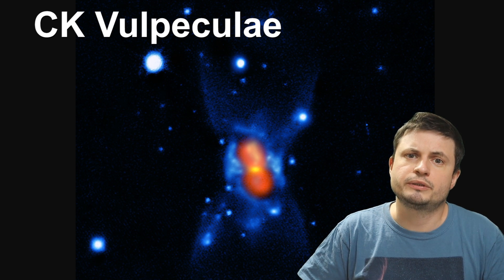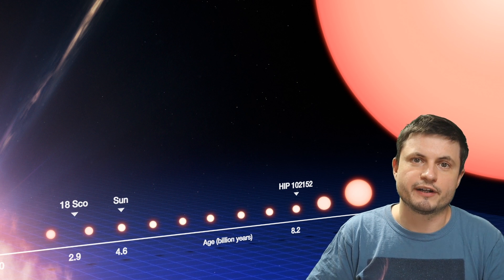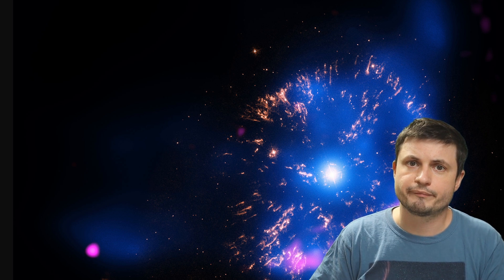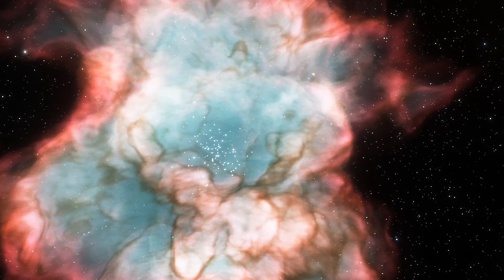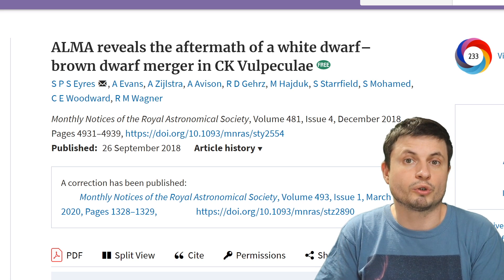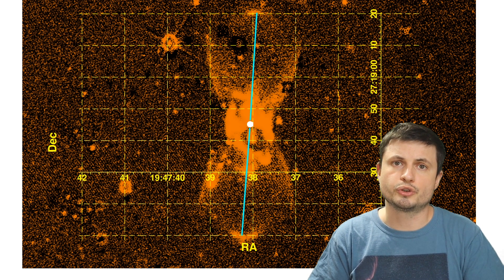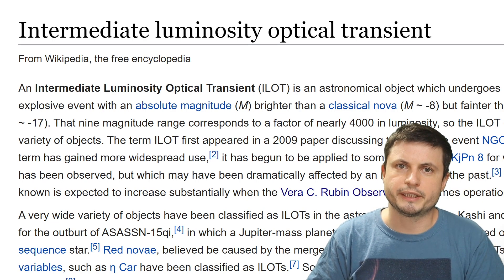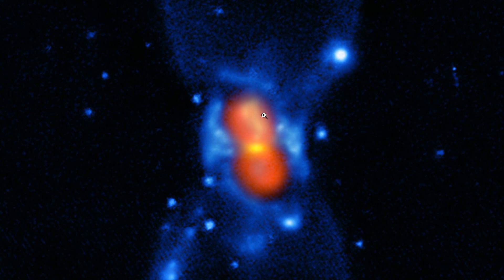This Nova Is a Result of An Explosion But We Don't What Caused It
Hello and welcome! My name is Anton and in this video, we will talk about the surprising discovery that the classical nova object CK Vul seems to be something entirely different.

1GFiTKxWyEjAjZv4vsNtWTUmL53HgXBuvu

Specifically, great thanks to the following members:

Morrison Waud
Vlad Manshin
Mark Teranishi
TheHuntress
Ralph Spataro
Albert B. Cannon
Lilith Dawn
Greg Lambros
adam lee
Gabriel Seiffert
Henry Spadoni
J Carter
Jer
Silver surfer
Konrad Kummli
Nick Dolgy
UnexpectedBooks.com
Mario Rahmani
George Williams
Shinne
Jakub Glos
Johann Goergen
Jake Salo
LS Greger
Lyndon Riley
Lauren Smith
Michael Tiganila
Russell Sears
Vinod sethi
Dave Blair
Robert Wyssbrod
Randal Masutani
Michael Mitsuda
Assaf Dar Sagol
Liam Moss
Timothy Welter MD
Barnard Rabenold
Gordon Cooper
Tracy Burgess
Douglas Burns
Jayjay Volz
Anataine Deva
Kai Raphahn
Sander Stols
Bodo GraÃŸmann
Daniel Charles Smith
Daniel G.
Eugene Sandulenko
gary steelman
Max McNally
Michael Koebel
Sergio Ruelas
Steven Aiello
Victor Julian Castillo
xyndicate
Honey Suzanne Lyons
Olegas Budnik
Dale Andrew Darling
Niji
Peter Hamrak
Matthew Lazear
Alexander Afanasyev
Anton Newman
Anton Reed